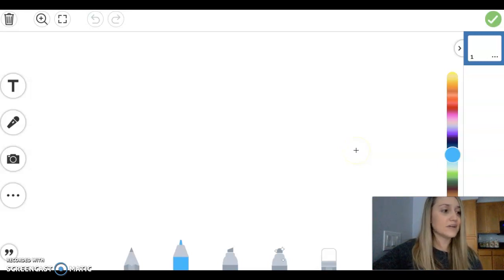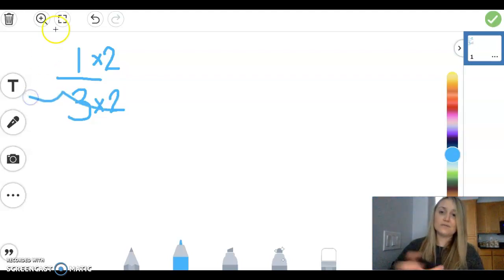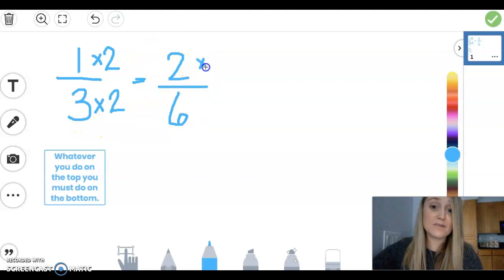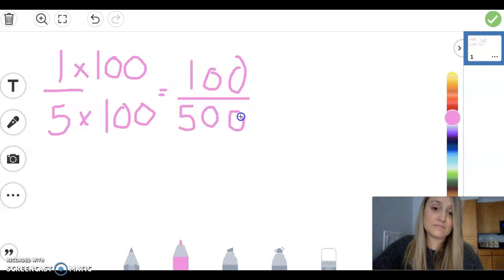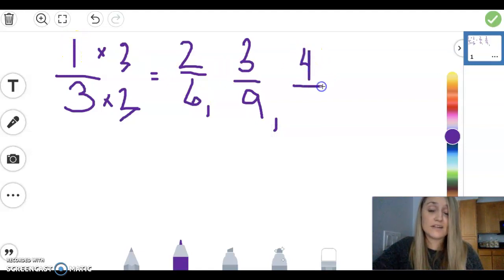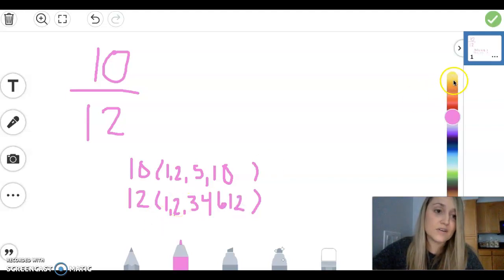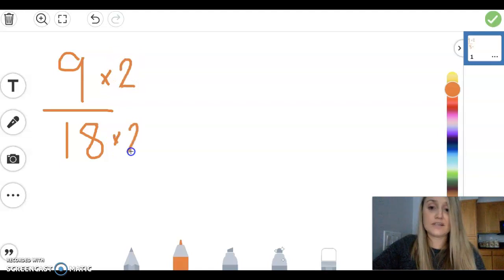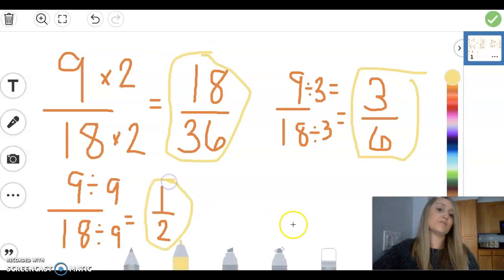Lesson 10-4 Equivalent Fractions